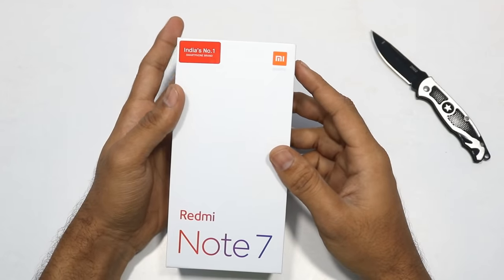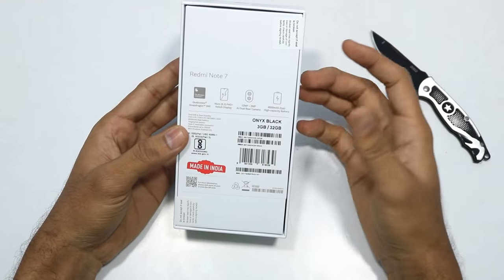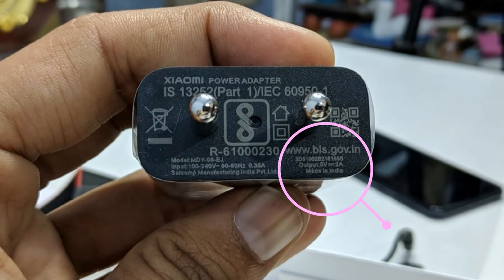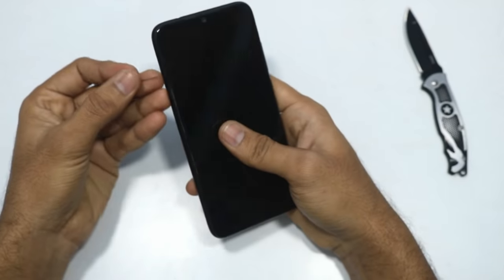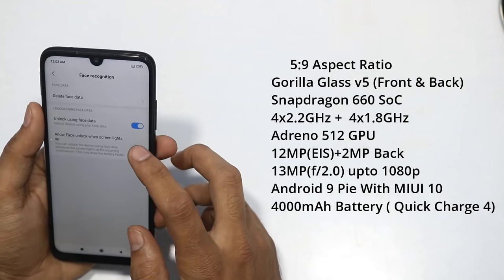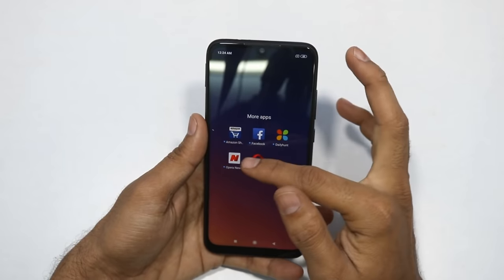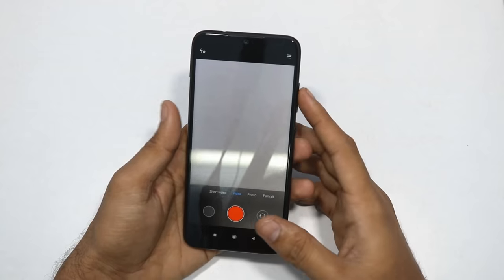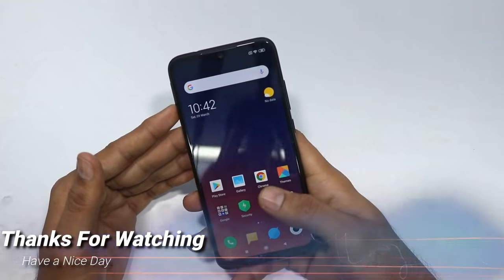Redmi Note 7 (Indian Variant) Unboxing & Initial Impressions || Telugu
Hai Friends...

Today i'm going to share my initial Impressions on Redmi Note 7 Indian Variant..

This is Sold via Flipkart and mi.com

❤️ Offer me a Coffee if you love my Work.❤️
                       (No Pressure)

        (NetBanking or Debit Card)

❤️❤️ Join  Hands Here ❤️❤️

❤️❤️Join Telegram Discussion Group❤️❤️

Love TechFacts Channel.?? Show Your Love Here...

And my Name TechFactsRafee and i only share the Facts.
Share to all your groups and be a part of TechFacts. Love You All... ❤️❤️

  📌Mobile Phone Unboxings by TechFacts

📌EarPhones,SmartBands,Smart Products Unboxings by TechFacts

❤️❤️ My Gear❤️❤️

📌Camera

Canon 750D

📌Microphones

Mic Patch Adaptor

📌Tripod

Vangaurd Tripod

📌Laptop(Editing)

Fujistu AH532::: Not Available in India

Come and Join with me for Better understanding.. 🤝🤝🤝🤝🤝

❤️❤️ With Love..TechFactsRafee ❤️❤️

 realme 3 vs redmi note 7 tech news